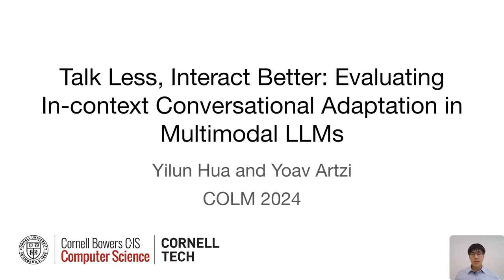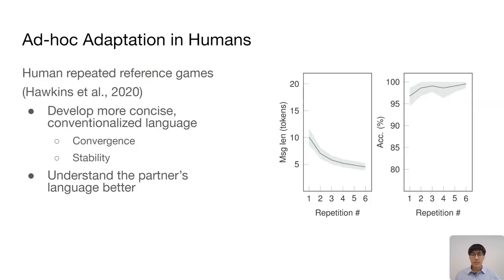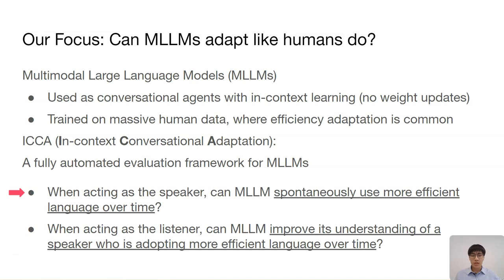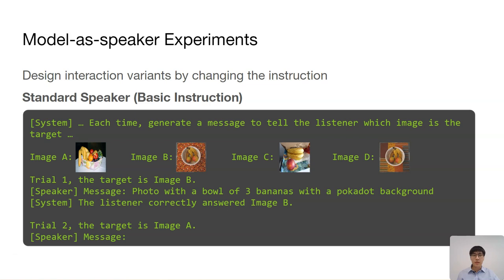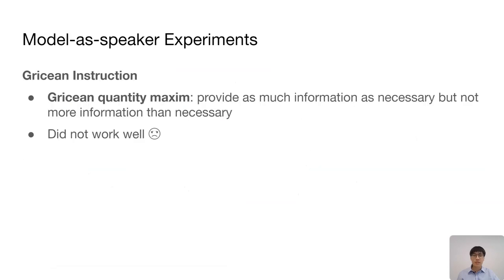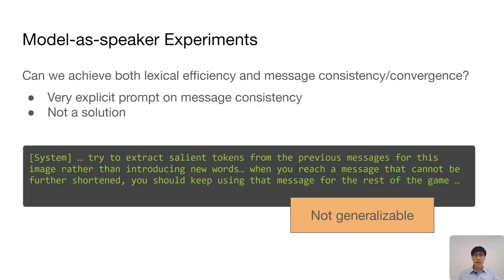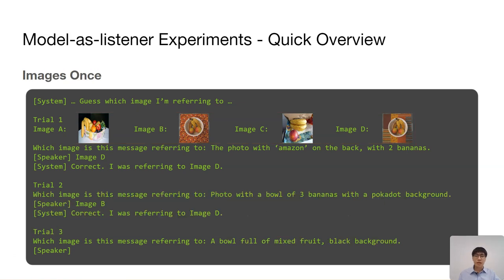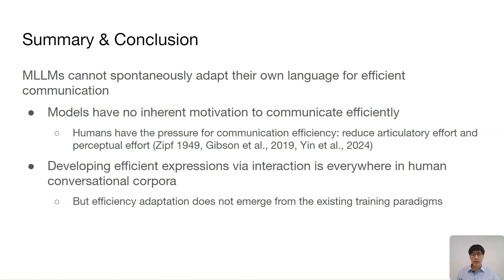Talk Less, Interact Better: Evaluating In-context Conversational Adaptation in Multimodal LLMs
Talk Less, Interact Better: Evaluating In-context Conversational Adaptation in Multimodal LLMs / Yilun Hua, Yoav Artzi

Humans spontaneously use increasingly efficient language as interactions progress, by adapting and forming ad-hoc conventions. This phenomenon has been studied extensively using reference games, showing properties of human language that go beyond relaying intents. It remains unexplored whether multimodal large language models (MLLMs) similarly increase communication efficiency during interactions, and what mechanisms they may adopt for this purpose. We introduce ICCA, an automated framework to evaluate such conversational adaptation as an in-context behavior in MLLMs. We evaluate several state-of-the-art MLLMs, and observe that while they may understand the increasingly efficient language of their interlocutor, they do not spontaneously make their own language more efficient over time. This latter ability can only be elicited in some models (e.g., GPT-4) with heavy-handed prompting. This shows that this property of linguistic interaction does not arise from current training regimes, even though it is a common hallmark of human language.